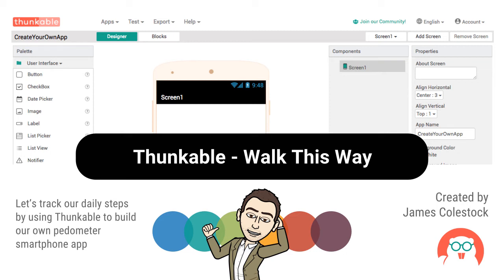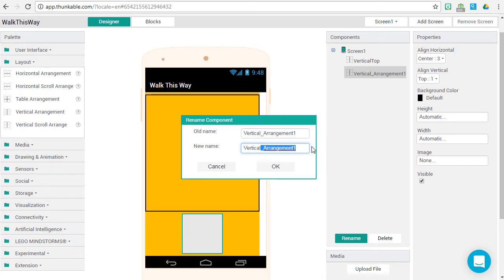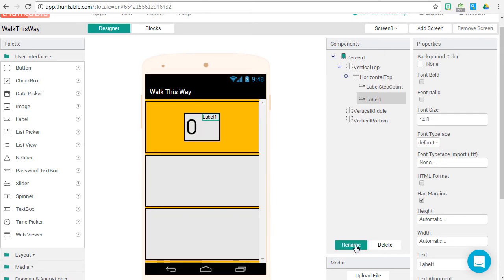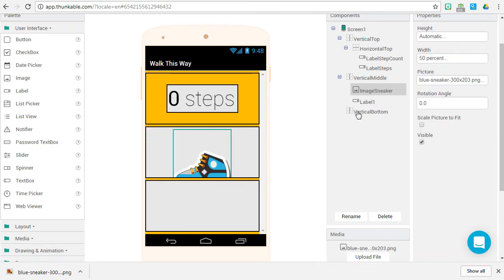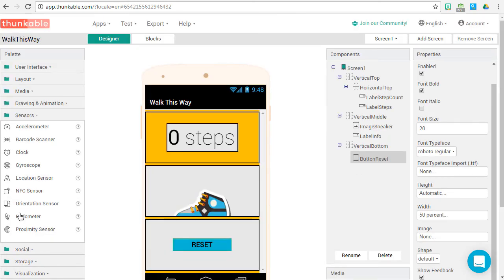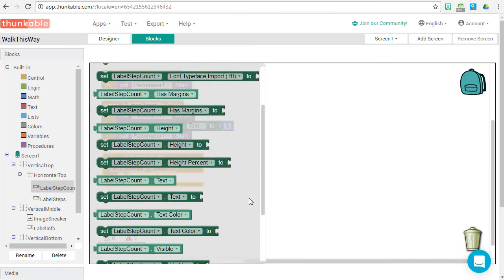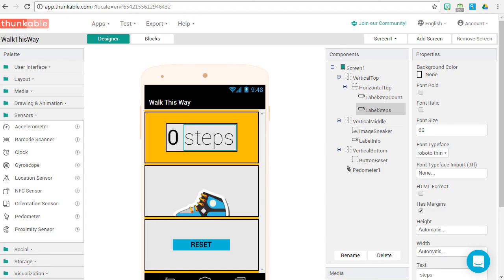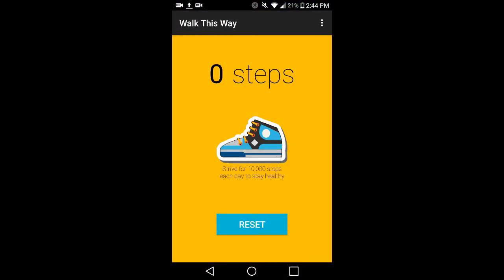Thunkable - Walk This Way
Let’s track our daily steps by using Thunkable to build our own pedometer smartphone app